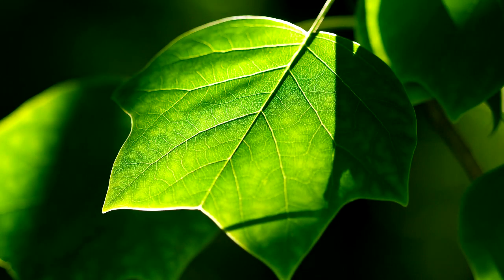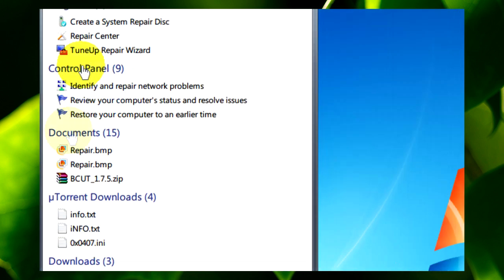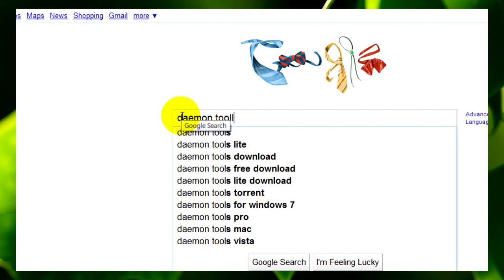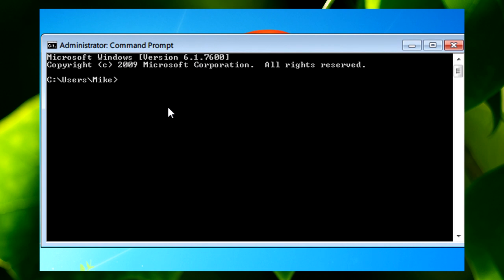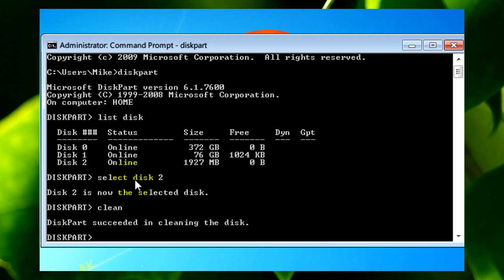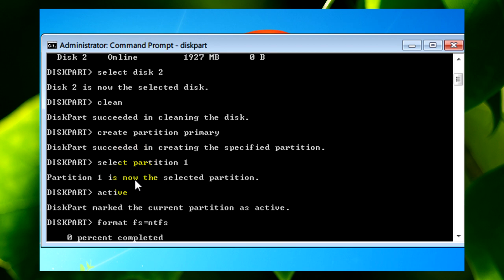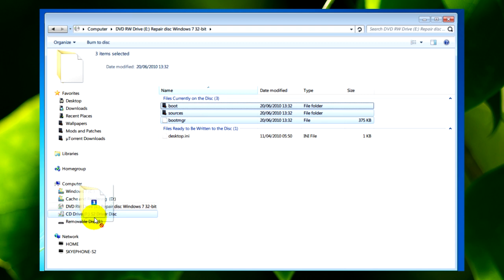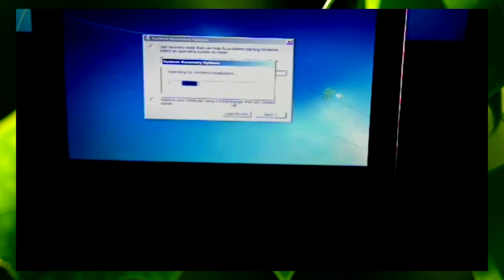Windows 7: System Repair USB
Video Capture:
Camtasia Studio/Logitech 300 Quick Capture

Video Editing:
Sony Vegas Pro 9.0e